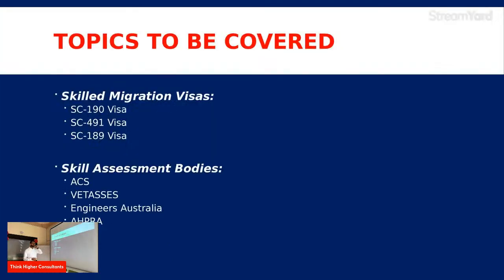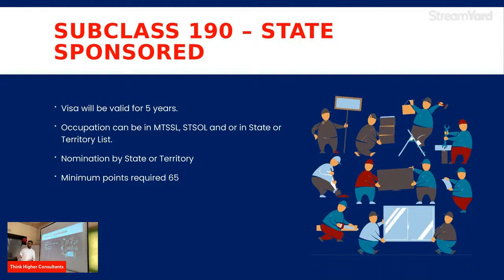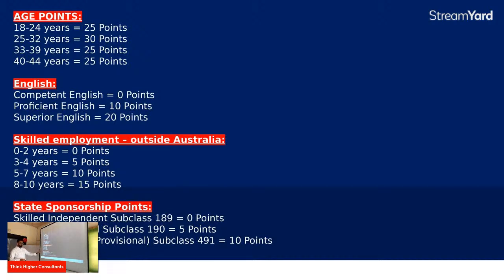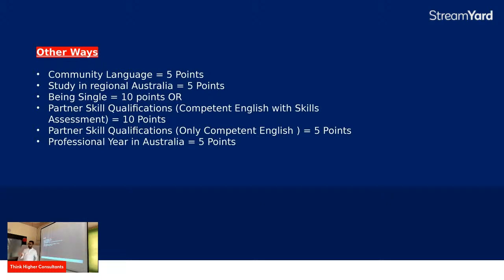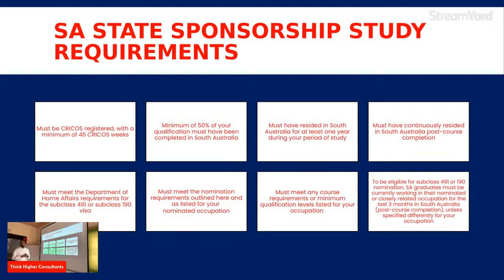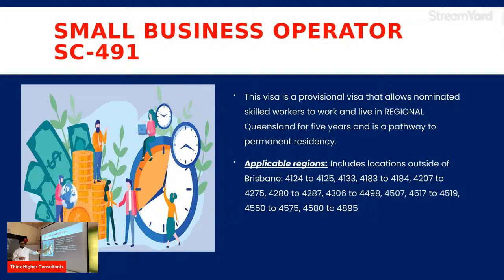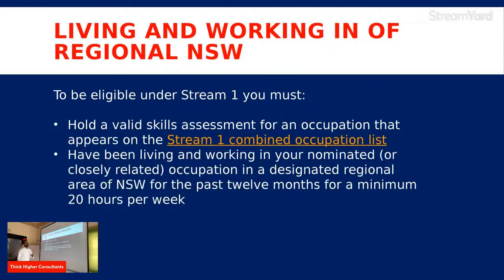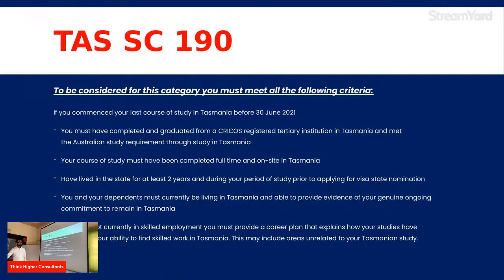FREE Education & Migration Seminar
Join us in the live session on General Skilled Migration Program with the CEO, Think Higher Consultants, Mr. Aneel Khowaja (Registered MARA Agent)